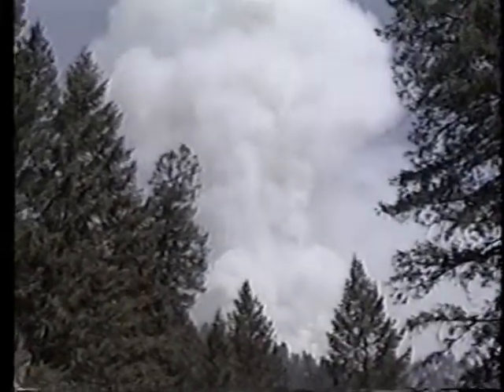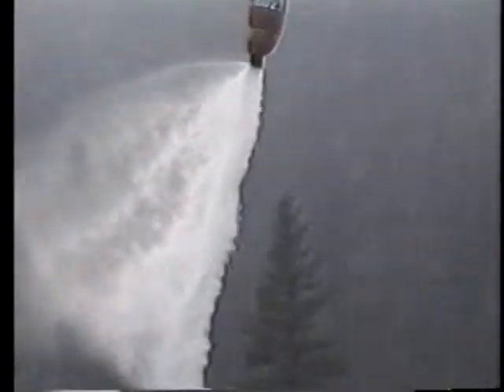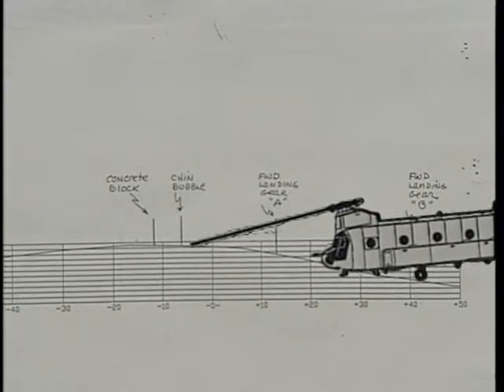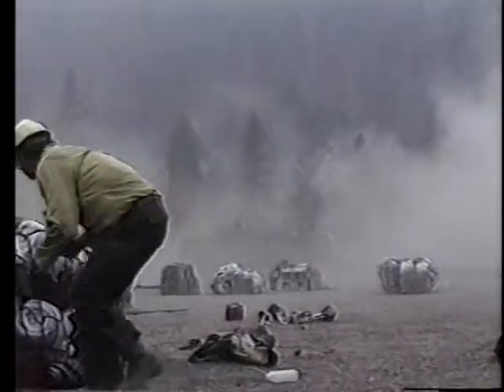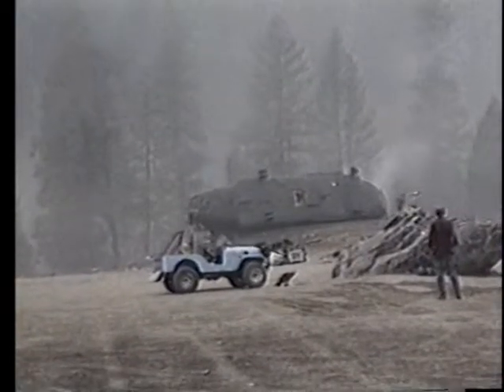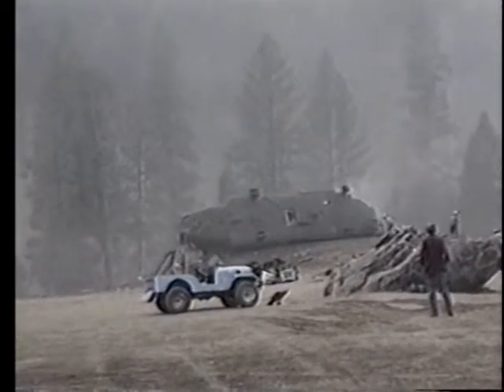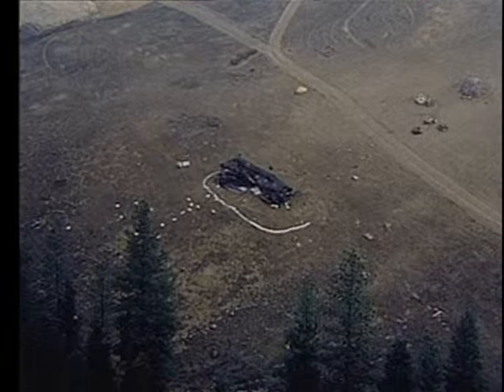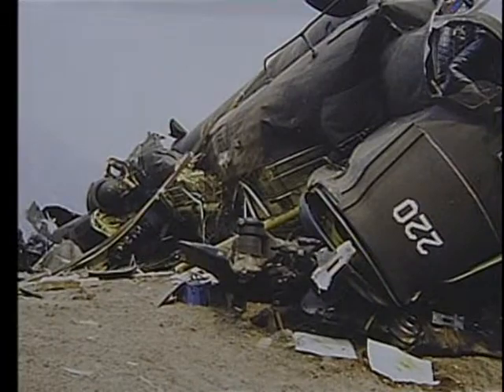Helibase Manager - Part 2 - FlightFax: Performance versus Reality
Helibase Manager - Part 2 - FlightFax: Performance versus Reality - National Wildfire Coordinating Group 2007 - NFES 2888 - Course S-371.